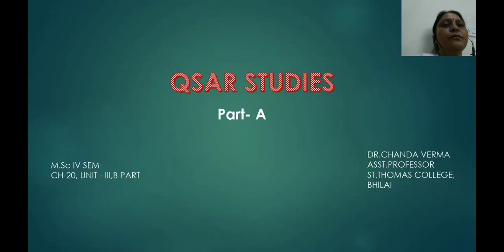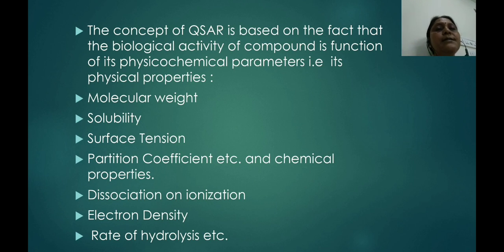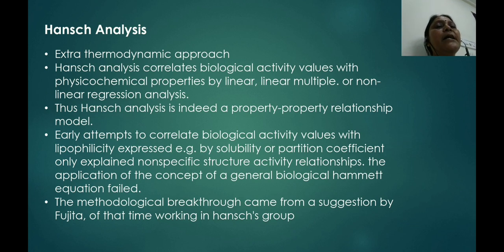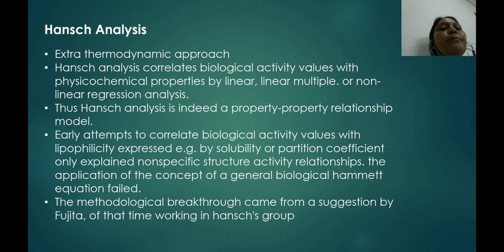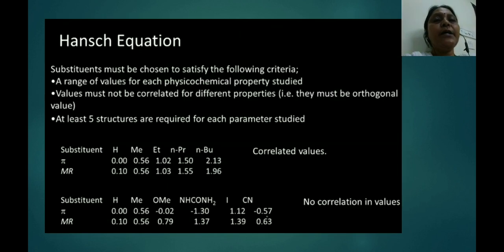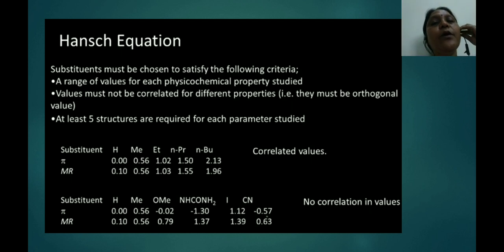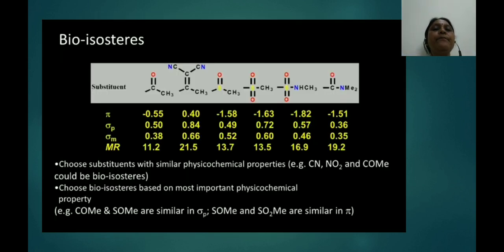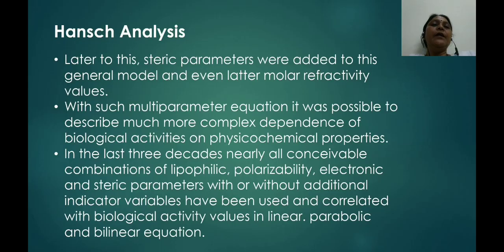QSAR studies part-a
QSAR concept ,HANCH analysis ,HANCH equation and it's application and part-b will be coming soon